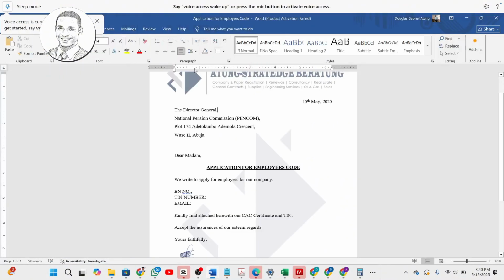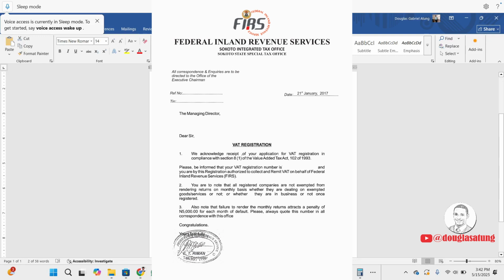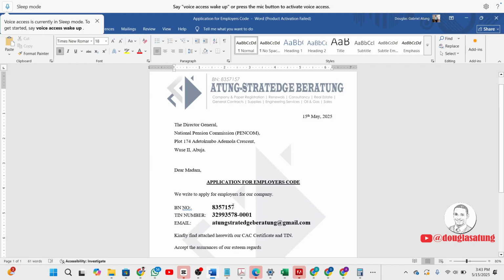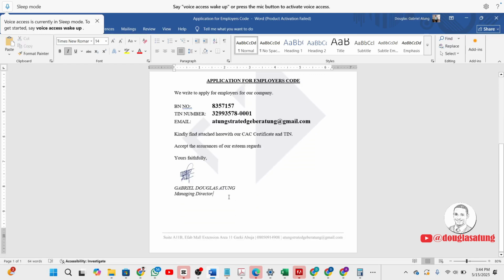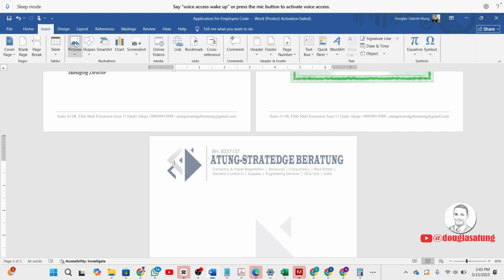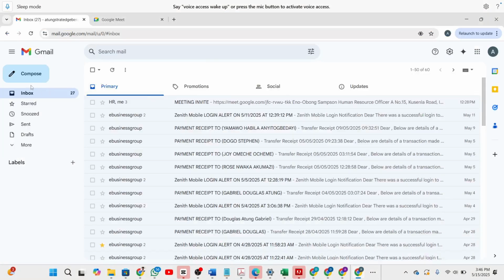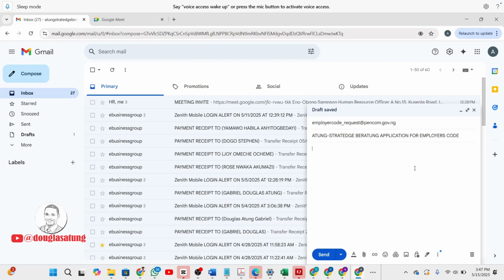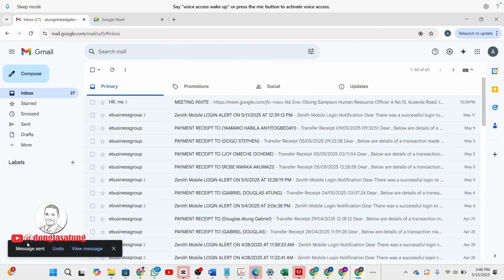HOW TO APPLY FOR PENCOM EMPLOYERS CODE ONLINE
this video, i wish to show you the step by step guide on how to apply for your PENCOM Employers Code from the comfort of your domain.